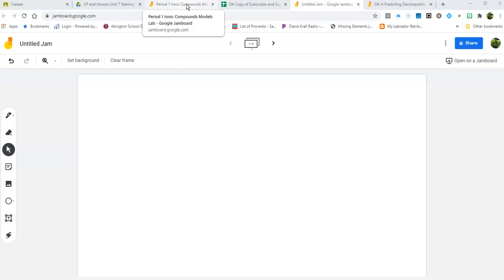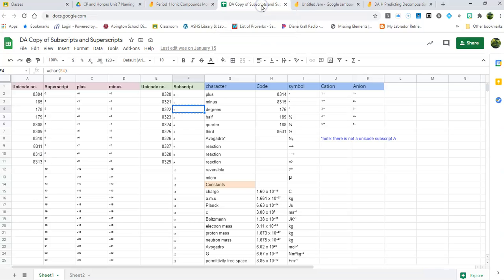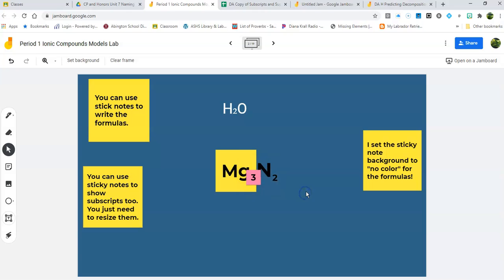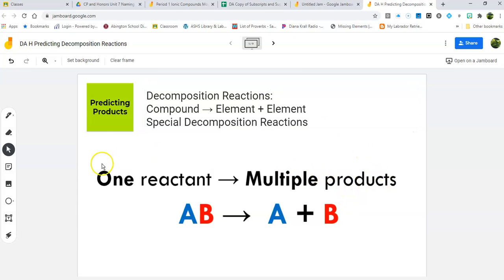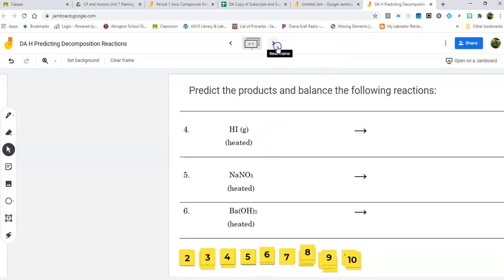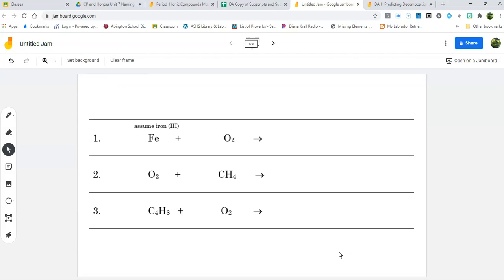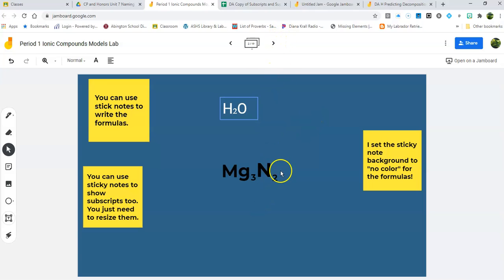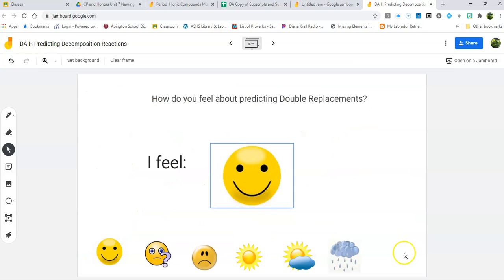Jamboard Tutorial DA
Tutorial for creating Jamboards for Chemistry